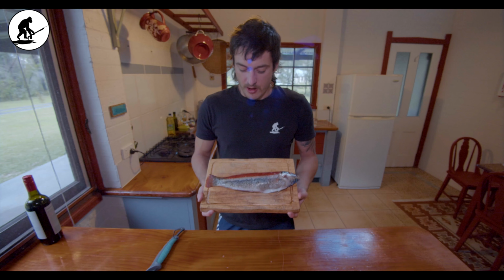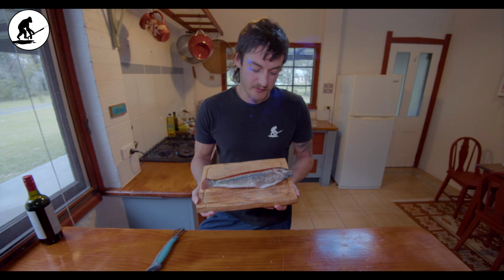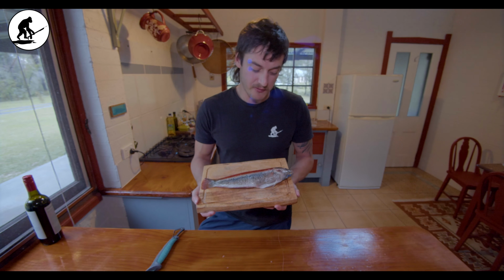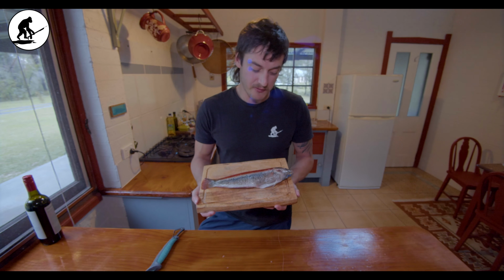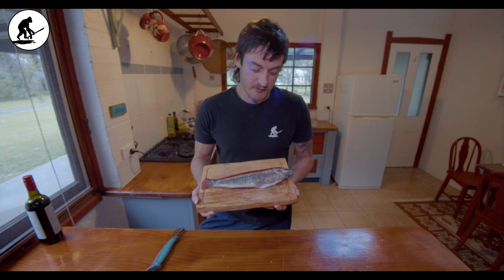Spearfishing The Undesirables Ep 10 Southern Maori Wrasse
Spearfishing the Southern Maori Wrasse / Maori Wrasse / Butchers Prick  is an easy undesirable fish to target. Prolific around Sydney and NSW you will commonly find these guys at the edges of reef, particuarly weedy sandy edges. They are often one of the first fish to come in for berley.

I spearfishing in Sydney and the surrounding areas of Australia. The whole purpose of the Undesirables Series is to try and tempt people into eating different fish and break away from the traditional attitude that there's only 5-6 good eating fish in Australia. If we all ate a more varied selection of fish from the ocean there wouldn't be massive pressures on particular stocks. So eating a greater variety of fish will make our spearfishing more sustainable.

As a side mission to spearfishing the undesirables im going to taste each species of wrasse to determine which is the yummiest of the lot.

to find all kinds of recipes gear reviews and blogs.

All fish were of legal size and were speared for consumption, I have a NSW Fishing Licence and abide by catch size limits, daily takes and no fish zones. Over the past 5 years now I have made the commitment to no longer buy fish, so I only eat the fish i catch. Spearfishing is the most sustainable form of fishing on the planet, it is also the most environmentally friendly form of fishing.

Let me know what you think of the video in the comments section.

Stay Wet, Stay Fed